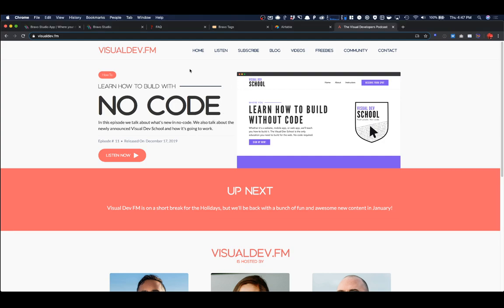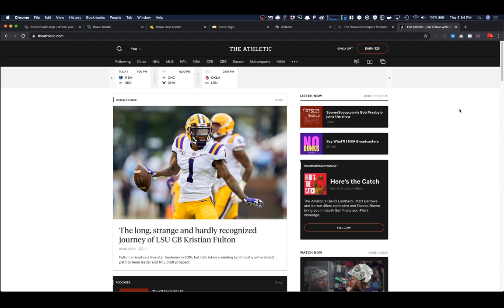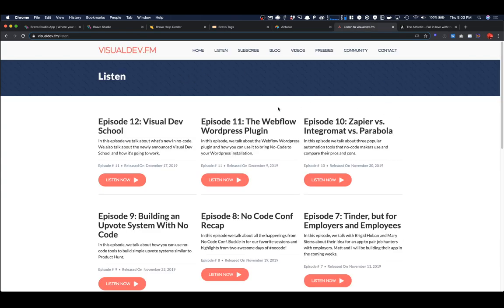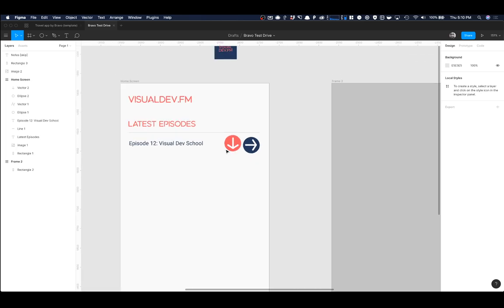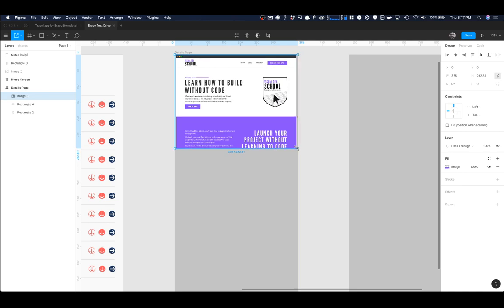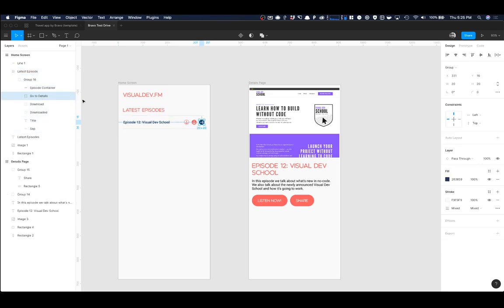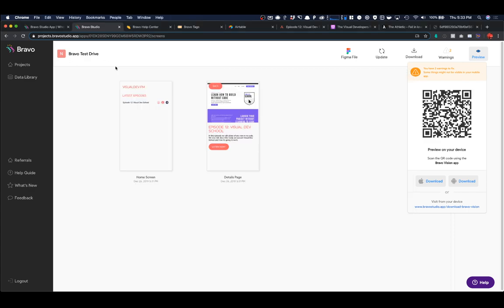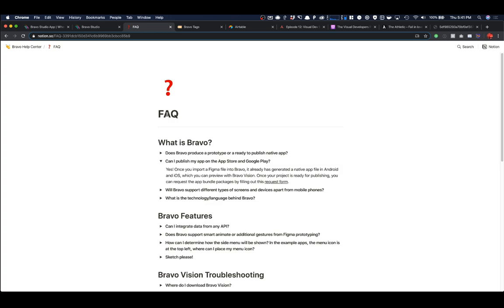Trying out Bravo Studio App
Watch me build a Salon website in Webflow!